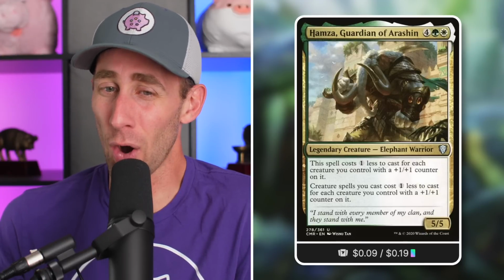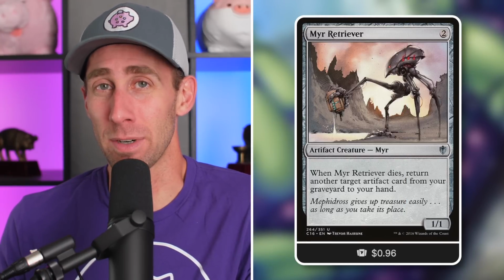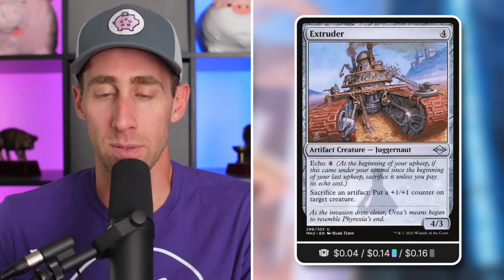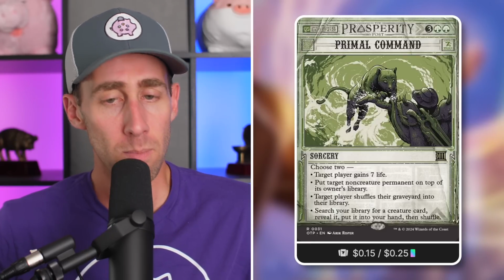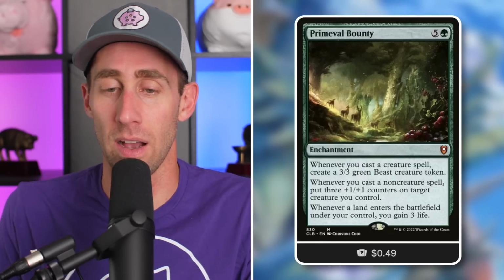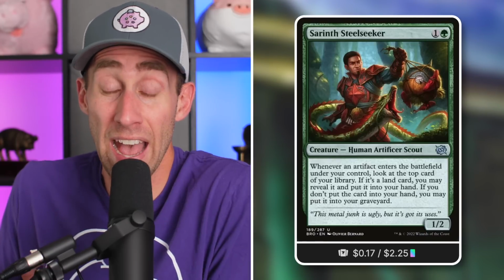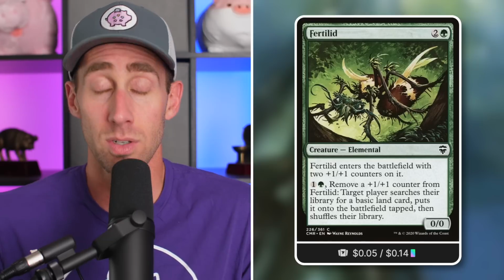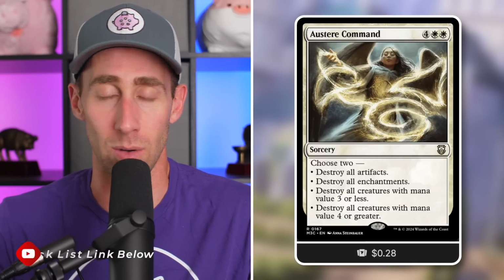Is This Broken?!? | Hamza, Guardian of Arashin | Underrated Commander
The Commander's Quarters is your Magic the Gathering source that helps you Command Your Budget! Today Mitch asks the question...Is This Broken?!? Hamza, Guardian of Arashin is an Underrated, Unique and Powerful Commander!